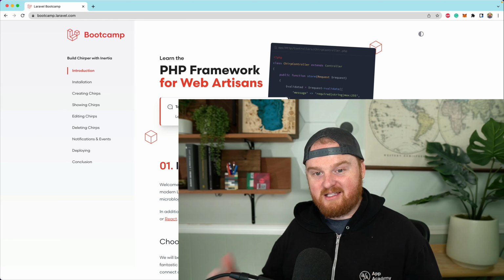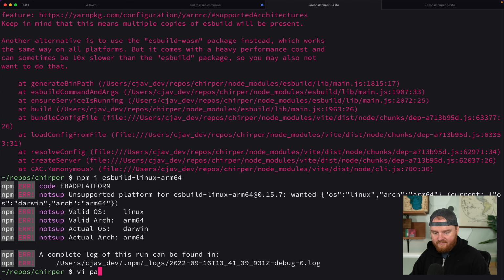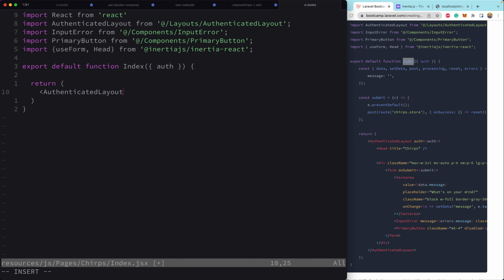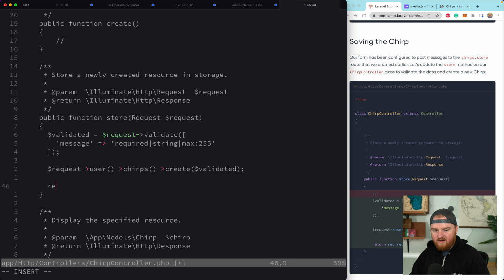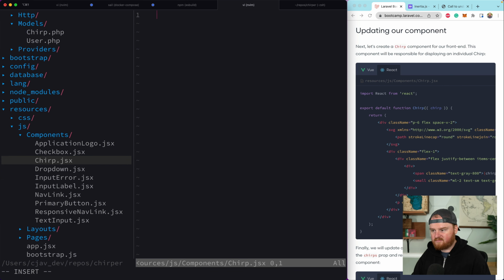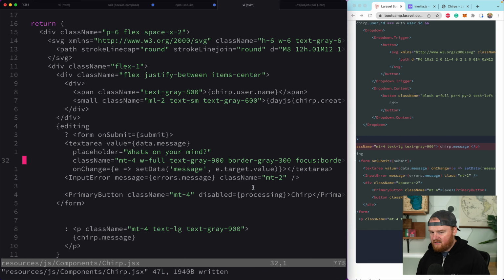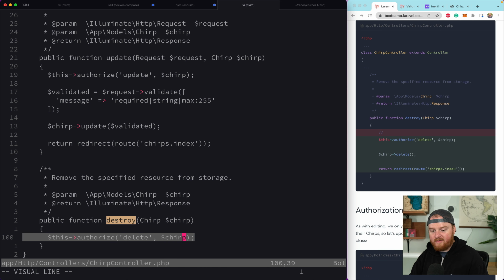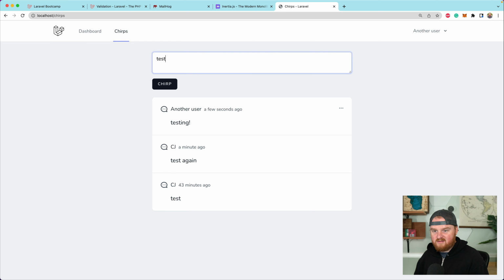Laravel bootcamp for Ruby on Rails devs